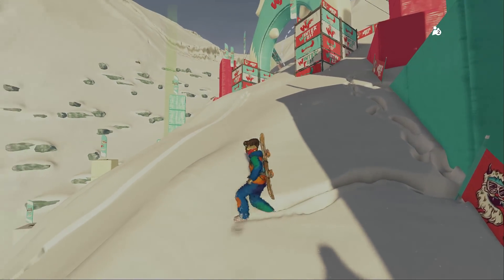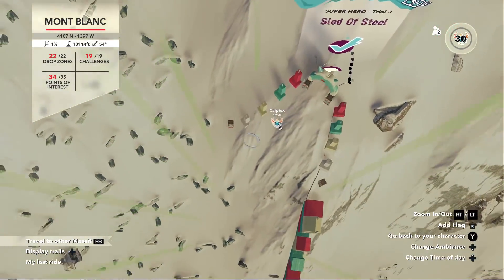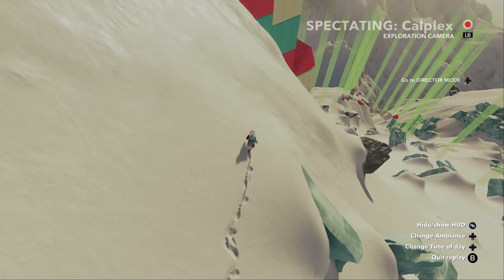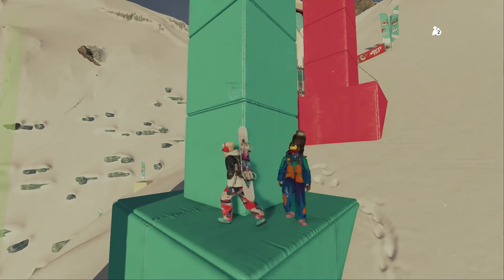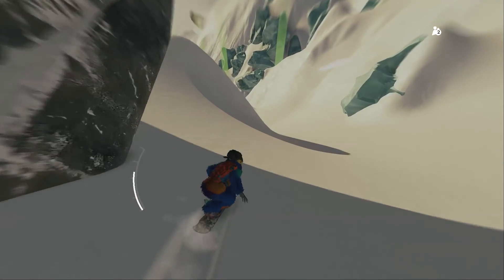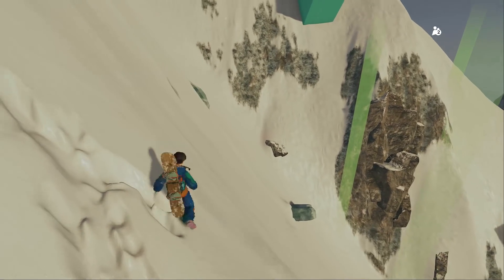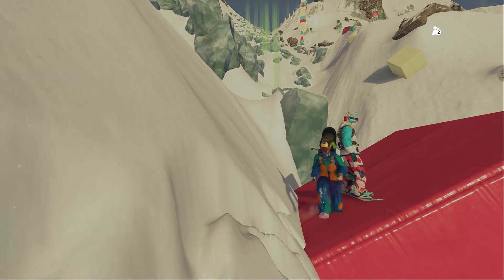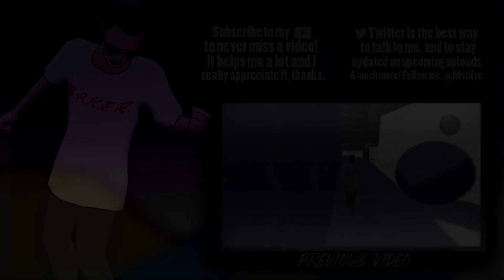Steep: HIDE AND SEEK! w/Calplex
Hey What is going on Guys, Mstifye here! In this video I will be playing hide and seek in Steep!

PS4 - ItsMstifye
XBOX - Mstifyed

What's The Intro and Outro Song?

Hi There! My Name is Mstifye, I try to provide the best content I can, the most frequently I can. As you can see most of my videos are revolved around skate 3, but I have plans to play other games when I am interested :D feel free to subscribe to get notified whenever I upload, and all together help me out along with helping the channel grow. Thanks for finding my channel and being apart of this awesome community.